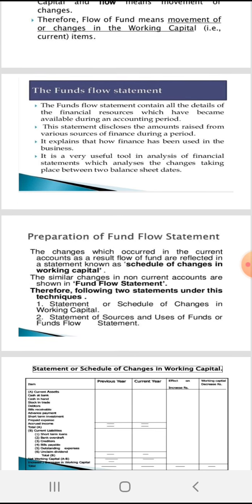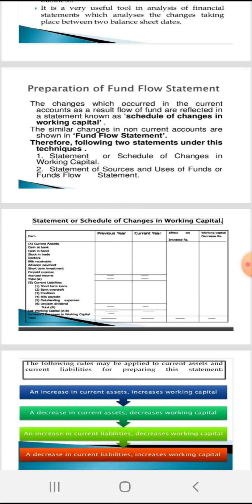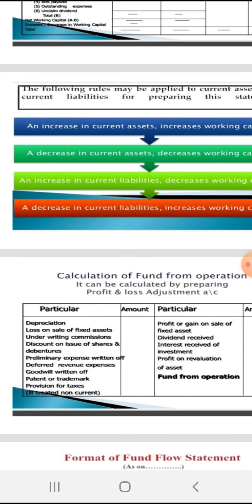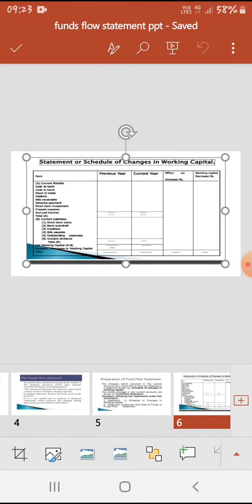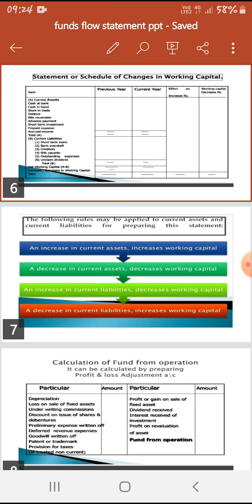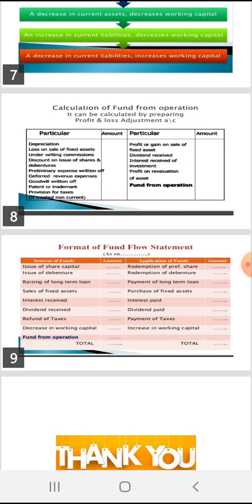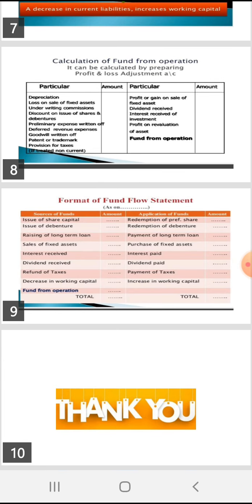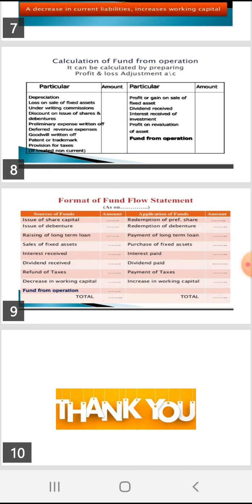MEFA - Funds Flow Statement By:- Ms. Gurpreet Kaur